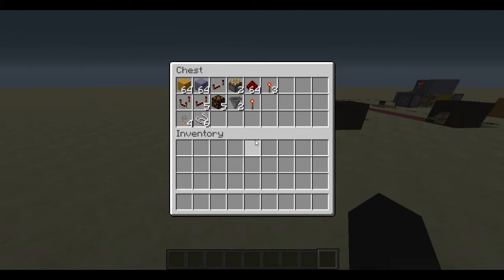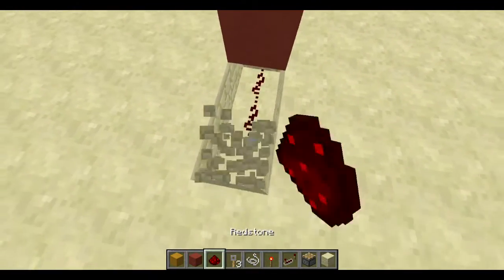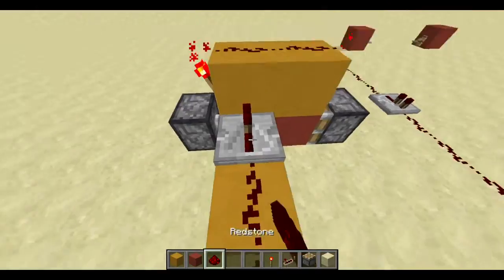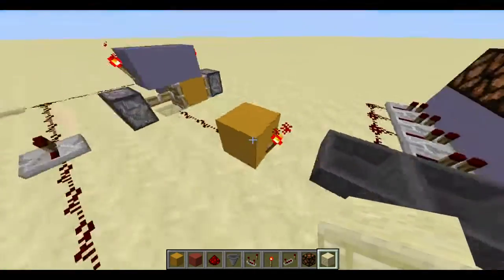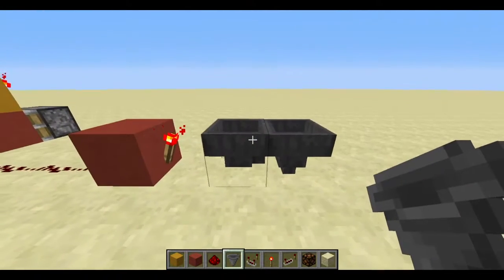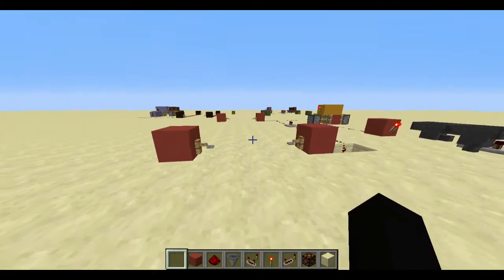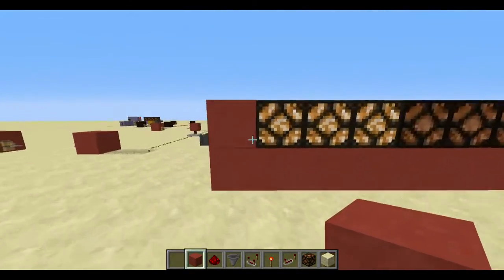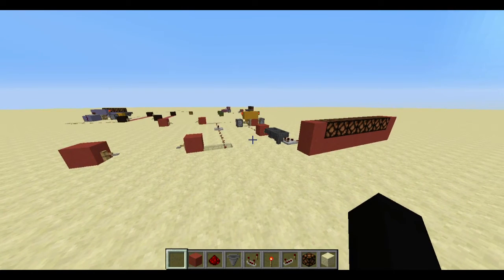Easy Redstone Stopwatch Tutorial (with Display)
A very easy to build redstone stopwatch. Low on resources, easy to build and reliable. Can be used with different inputs and works well.